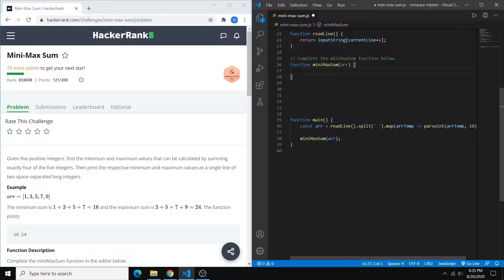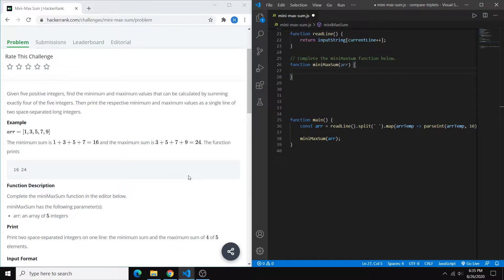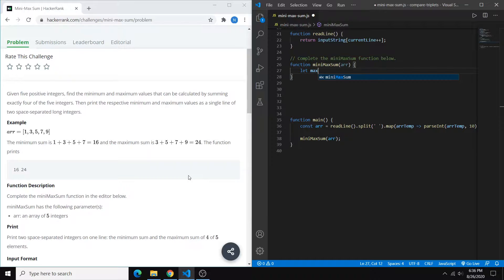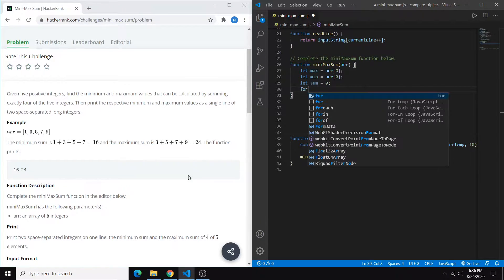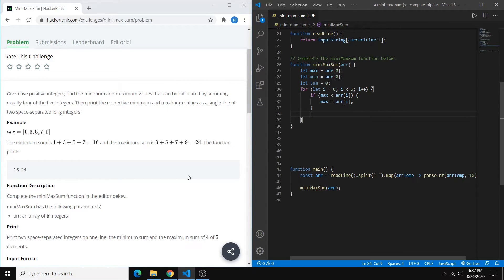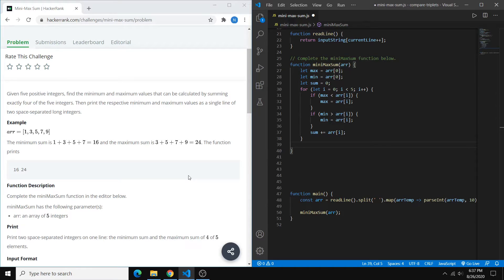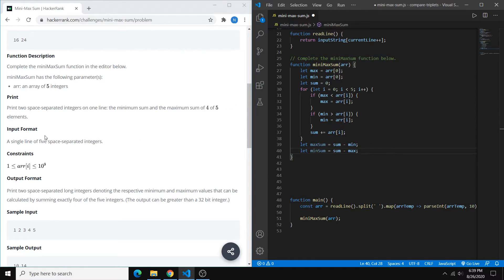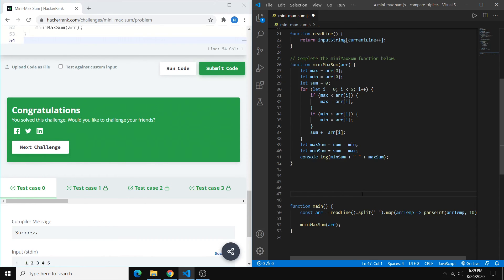HackerRank Mini-Max Sum - Solution Walkthrough (JavaScript)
In this quick walkthrough, I'll explain how to approach and solve the Mini-Max Sum HackerRank problem. Its difficulty rating is 'Easy', and I'll be solving it in JavaScript.